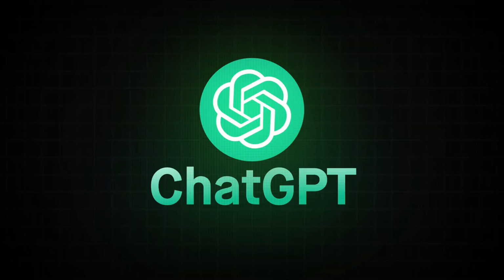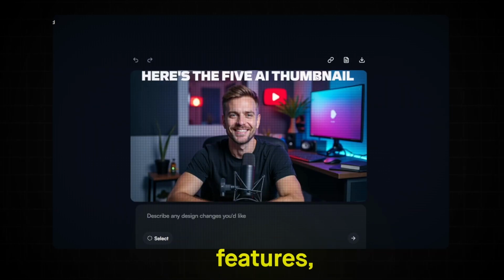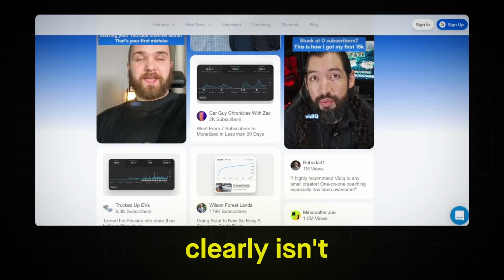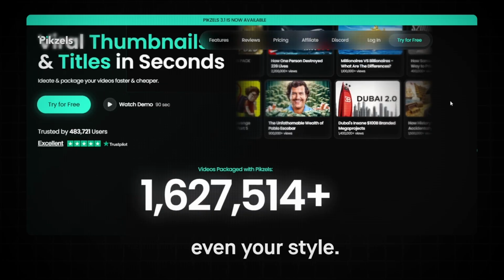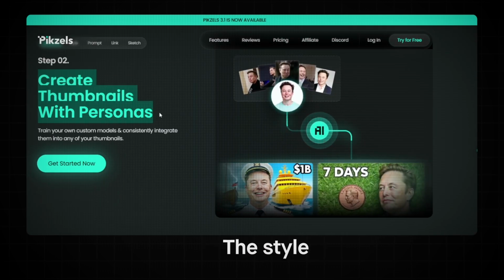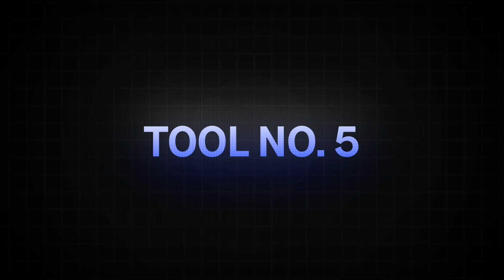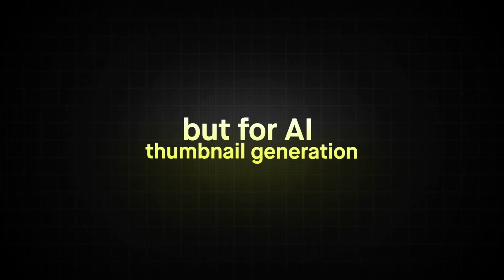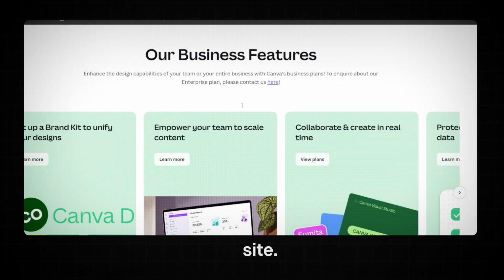I Made the Same Thumbnail in Every AI Thumbnail Maker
Chapters :-

00:00 - Intro
01:07 - Why Thumbnails Matter
02:00 - The Testing Process
02:50 - Let’s Start Comparing
06:30 - Pricing Comparison
07:21 - The Real Winner
08:31 - Final Talk

I tested the most popular AI Thumbnail Makers to find out which one actually creates viral, high CTR YouTube thumbnails. 💥

In this video, I compare 5 different AI tools — side by side — using the exact same thumbnail concept to see who comes out on top.
If you want to make better thumbnails, grow faster, and save hours designing… this video is for you.

🎯 What You’ll Learn:

Which AI tool makes the most clickable thumbnails

The secret to getting higher CTR with AI-generated designs

How to create professional YouTube thumbnails even if you’re not a designer

The #1 AI thumbnail generator I personally use for all my videos

🚀 Whether you’re a YouTuber, content creator, or beginner, this video shows exactly how to use AI to make your thumbnails stand out and attract more clicks.

👇 Watch till the end to see which AI won the test!